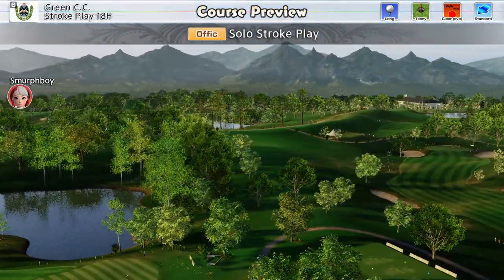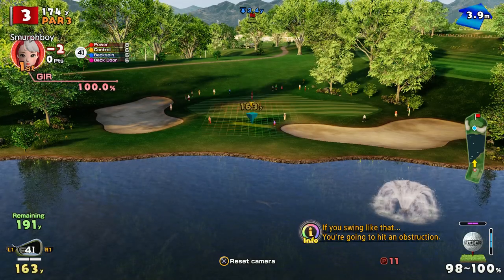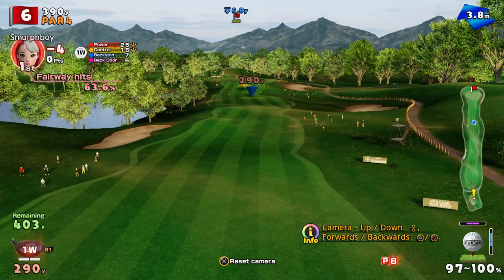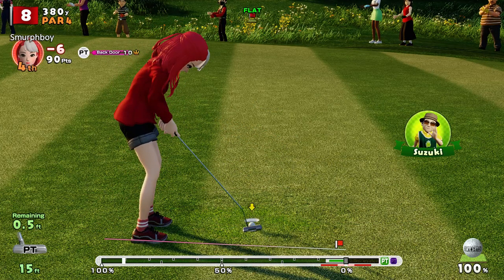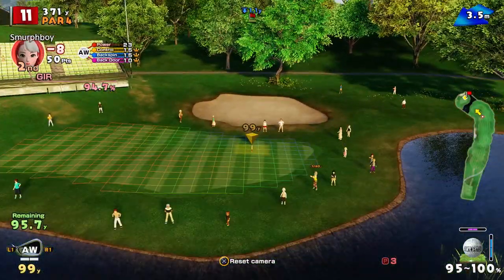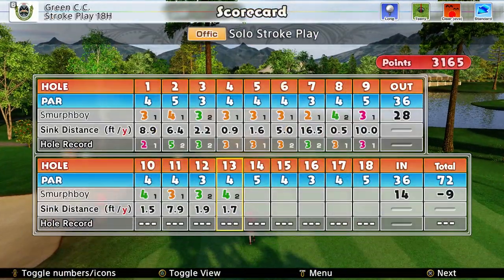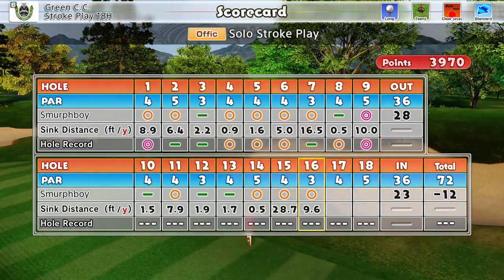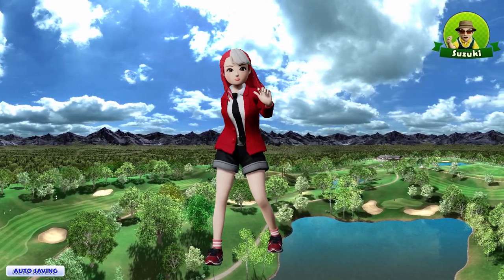Everybody's Golf (2017) PS4 - Green (18) Long tees, teeny cups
Everybody's Golf on PS4. Playing Green Country Club and playing from the long tees to see if its much harder before the qualifier.